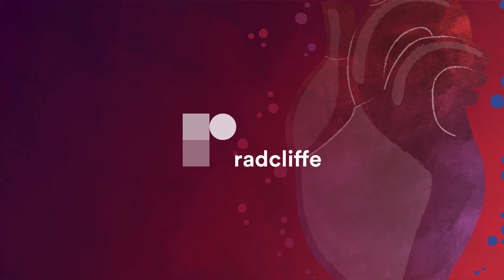ACC 23: Pulsed Field Ablation in Persistent Atrial Fibrillation Patients: The PULSED AF Trial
Principal Investigator, Dr Atul Verma (McGill University Health Centre, CA) joins us on-site at ACC's 2023 Scientific Sessions to outline the findings of the PULSED-AF Trial (Medtronic Cardiac Rhythm and Heart Failure). In this prospective, multicenter study, 421 patients with persistent atrial fibrillation (AF) were treated with the Medtronic PulseSelect Pulsed Field Ablation (PFA) System to study the safety and effectiveness of this device.

Questions:
1. What is the background of this trial?
2. What are benefits of this novel technology?
3. Can you tell us about the study design, eligibility criteria and outcome measures?
4. What are the findings presented at ACC?
5. What are the potential implications of this data on practice and further research?
6. What are the next steps?

For more content from ACC.23/WCC and the Late-breaker Discussion series head to Late-Breaking Science Video Collection.

Recorded on-site at ACC 2023, New Orleans.